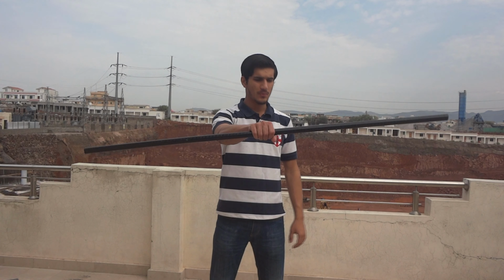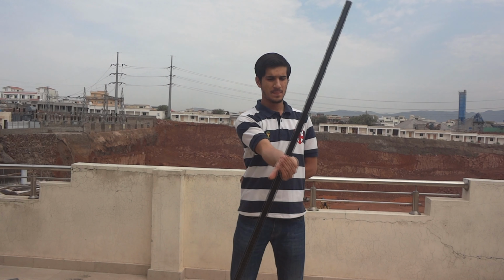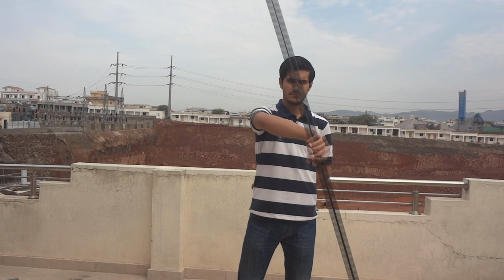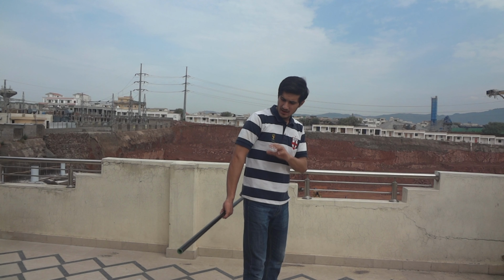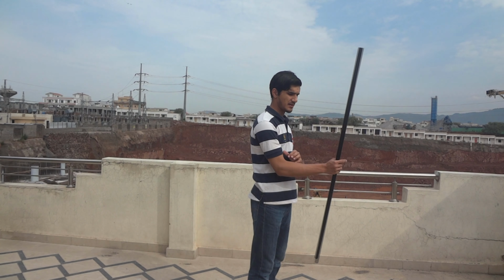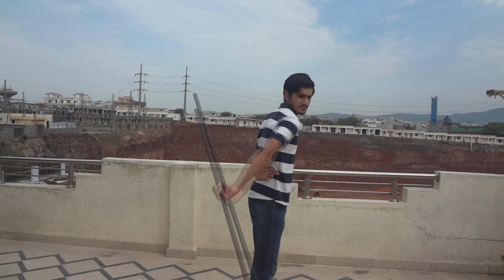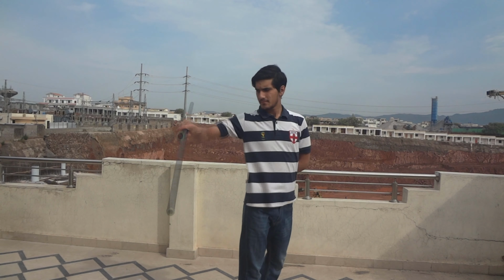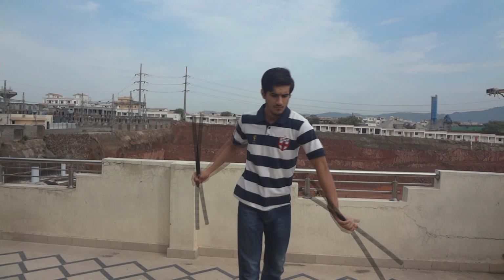Staff Spinning Tutorial 2 by Scorpio X